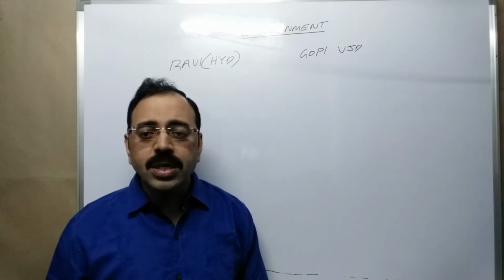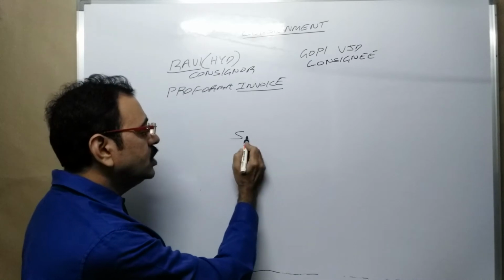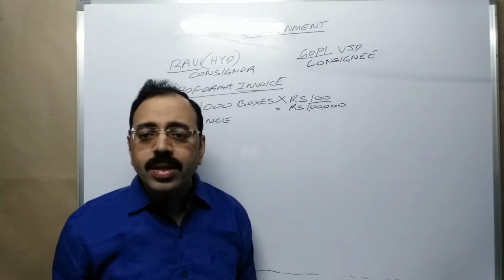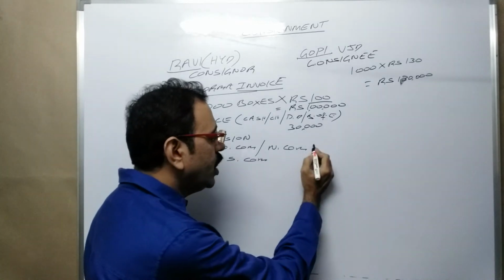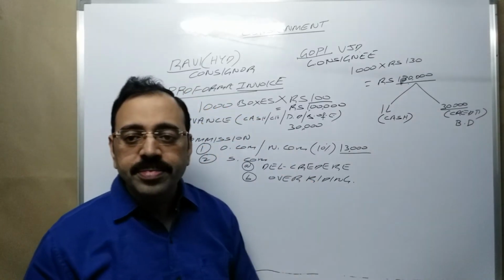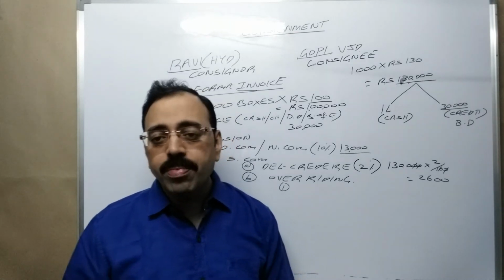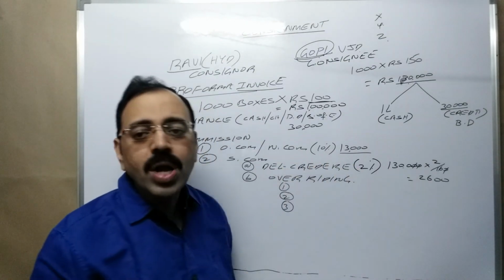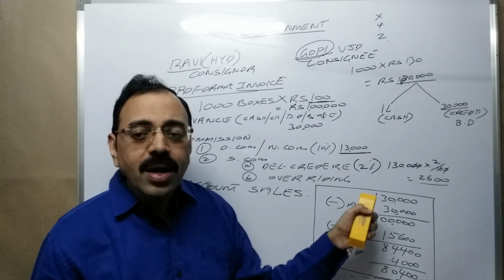consignment (PART 1) introduction, basic terminology by anjaneya kumar vemuri